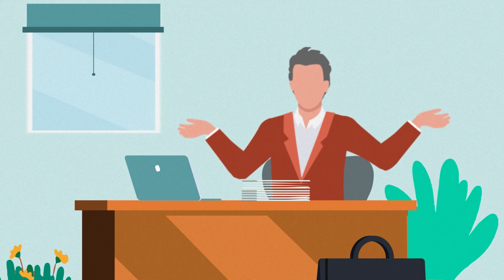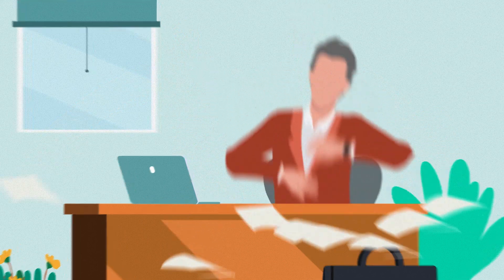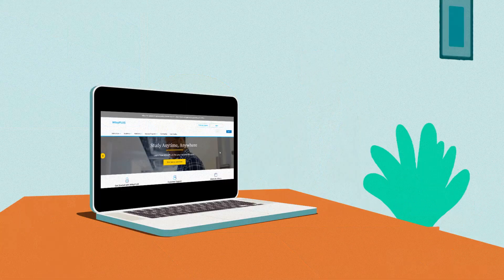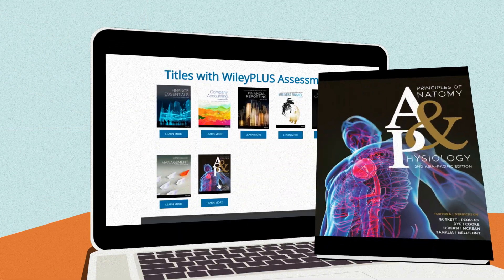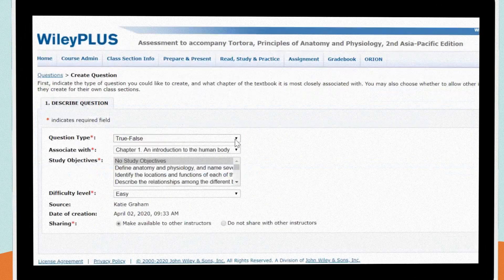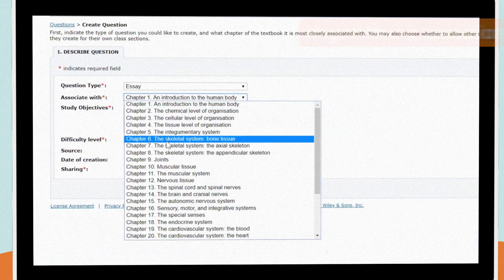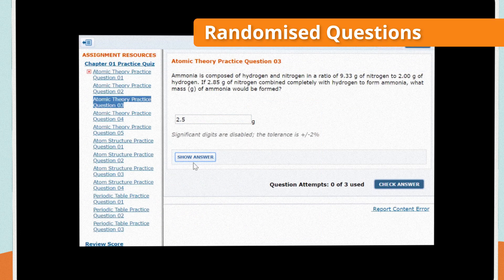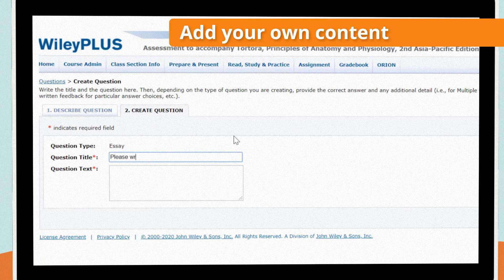Wiley WileyPLUS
An Animation made quickly for Wiley Australia